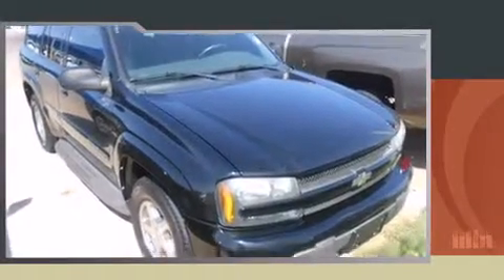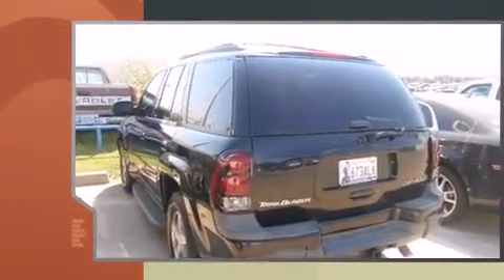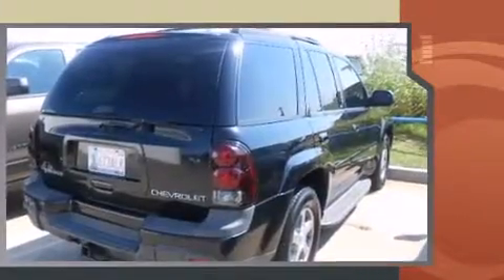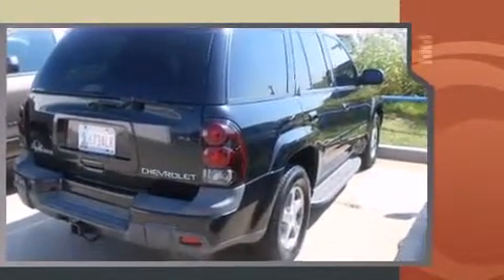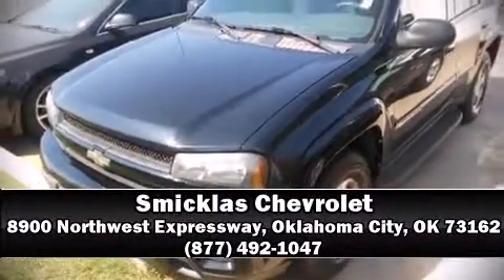2004 Chevrolet TrailBlazer in Oklahoma City, OK 73162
Smicklas Chevrolet
8900 Northwest Expressway

The 2004 Chevrolet TrailBlazer. Smooth gearshifts are achieved thanks to the refined 6 cylinder engine, providing a spirited, yet composed ride and drive. Four wheel drive allows you to go places you've only imagined. Top features include a split folding rear seat, front and rear reading lights, a tachometer, variably intermittent wipers, front bucket seats, front dual-zone air conditioning, power windows, and more. Audio features include a CD player with AM/FM radio, and 6 speakers, enhancing the audio experience throughout the interior. Safety equipment has been integrated throughout, including: dual front impact airbags, ignition disabling, and 4 wheel disc brakes with ABS. It also arrives with a Carfax history report, providing you peace of mind with detailed information. We pride ourselves on providing excellent customer service. Please don't hesitate to give us a call.